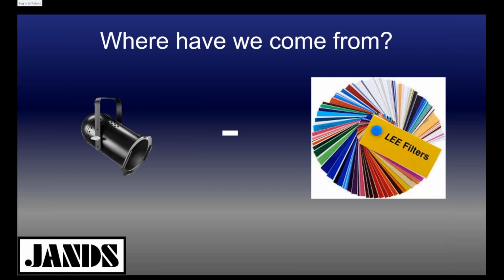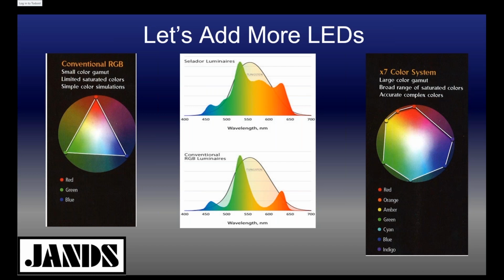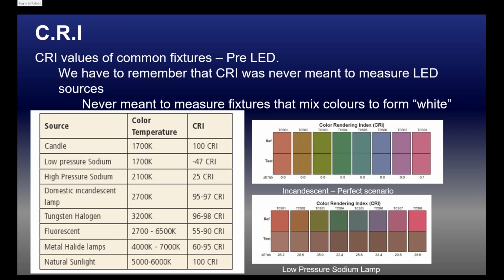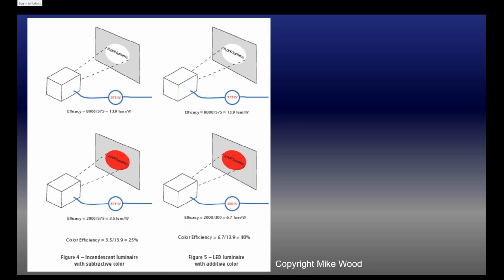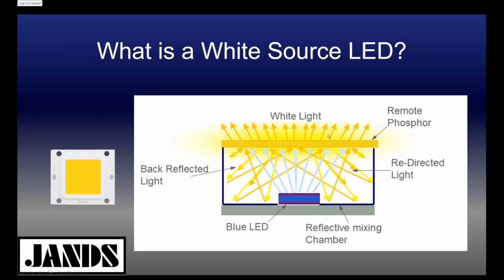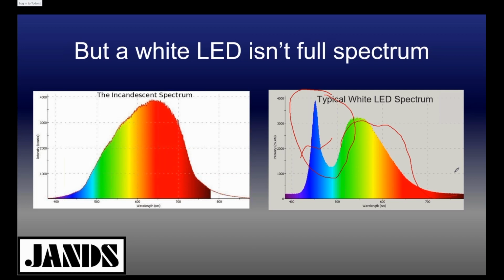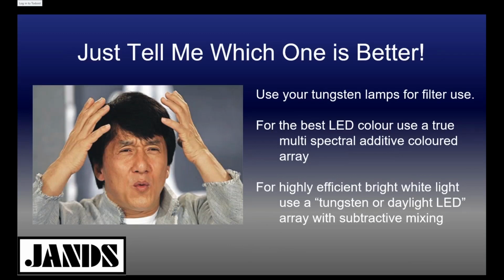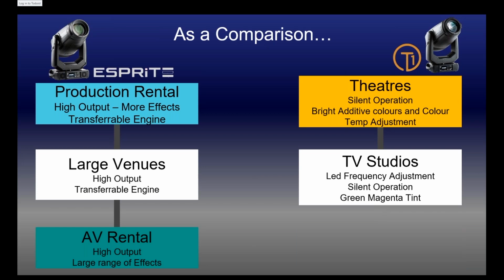Jands Presents: Subtractive vs Additive Colour Mixing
Are you all mixed up about colour?

In this recorded webinar Eddie Welsh and Andrew Maher discuss all things colour mixing. In particular the pros and cons of both additive and subtractive colour mixing and the applications for each method.